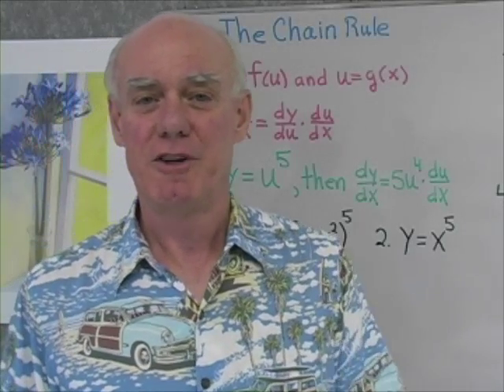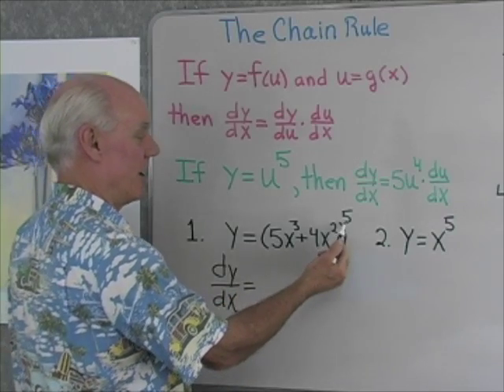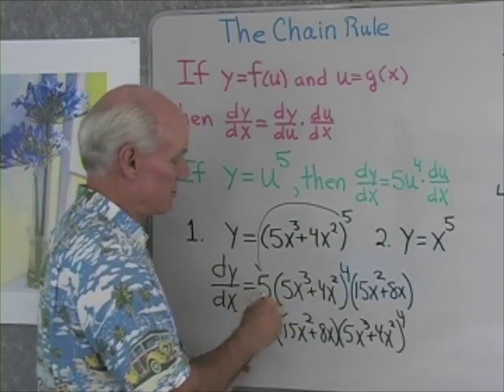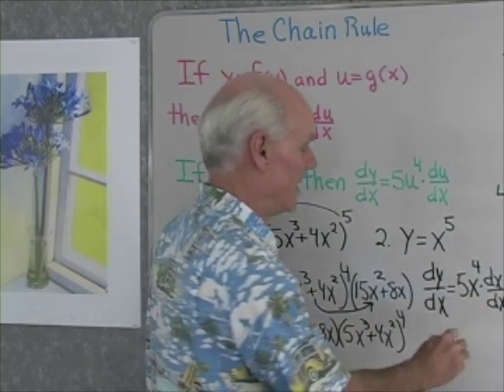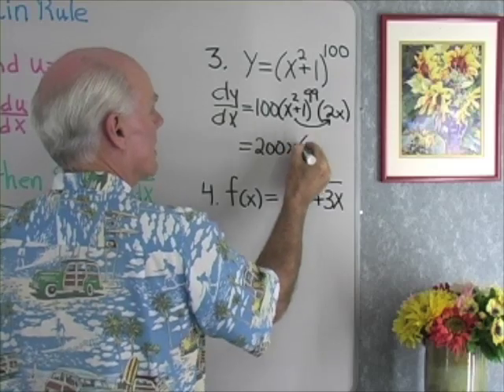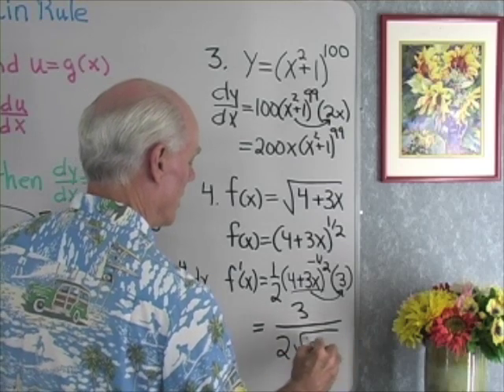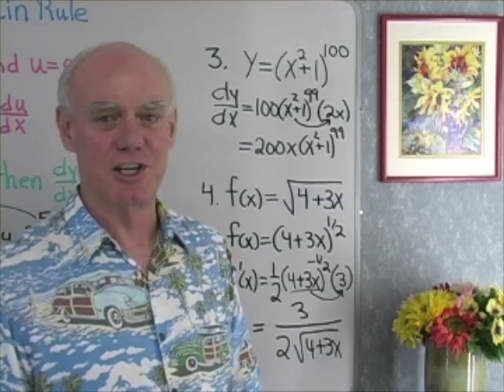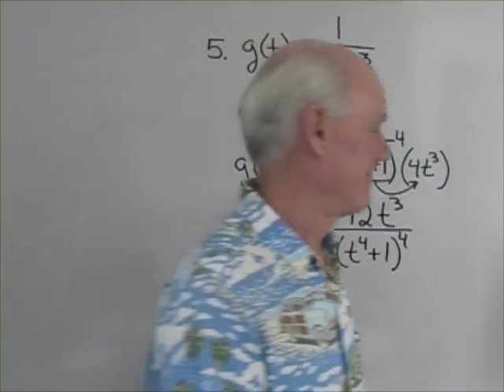Calculus: Chain Rule 1